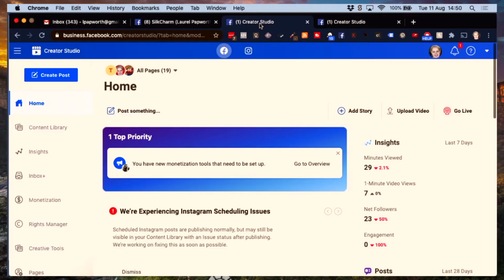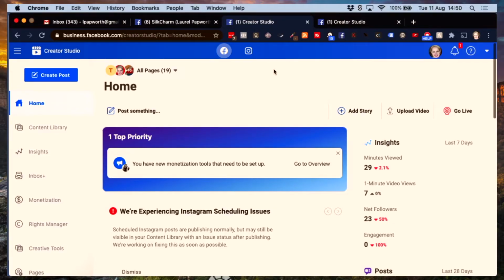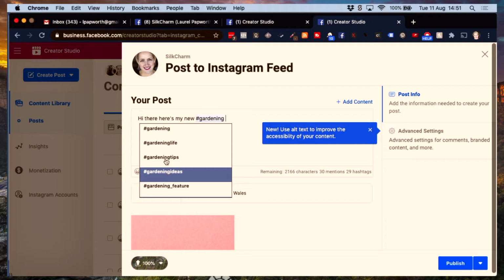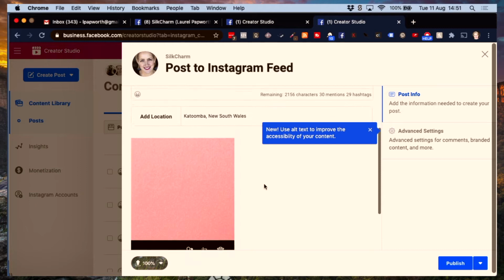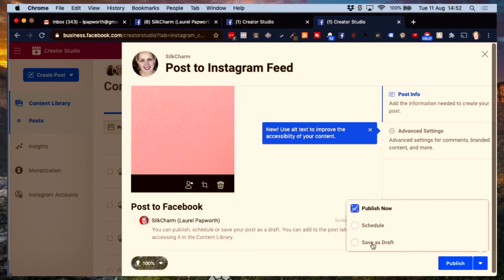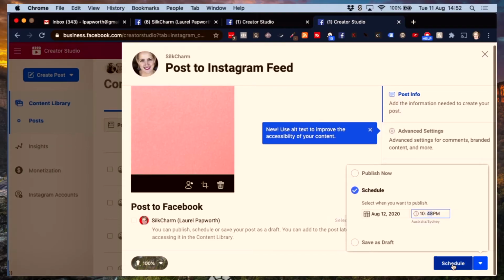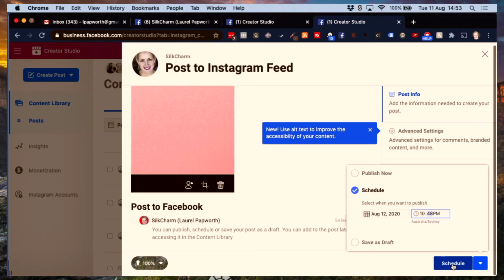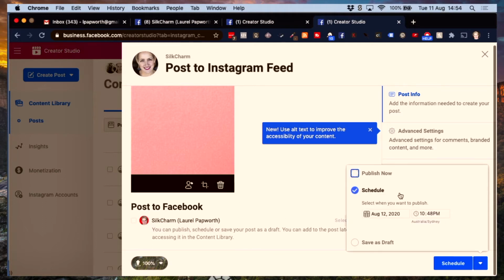Practical Tips for leveraging social media during COVID-19 - Video 3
Blue Mountains City Council is pleased to be presenting a series of practical step-by-step videos on leveraging social media to communicate with your potential customers during COVID-19, with social media expert, Laurel Papworth.